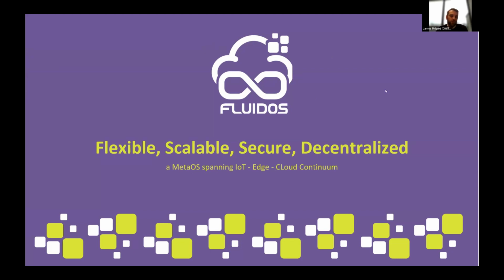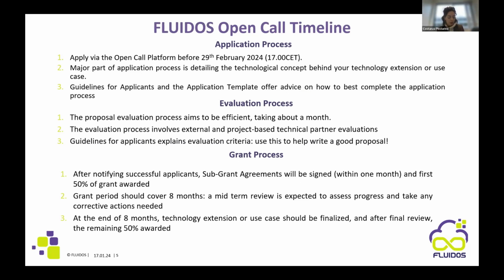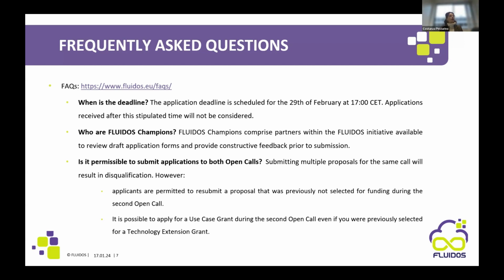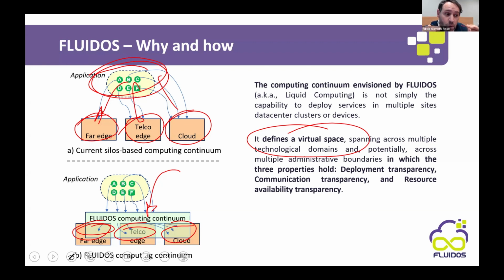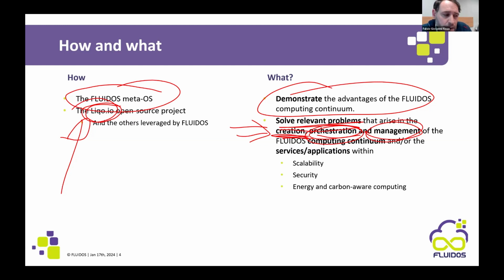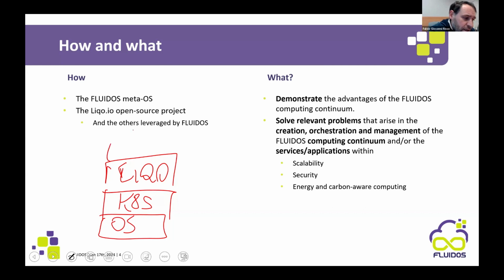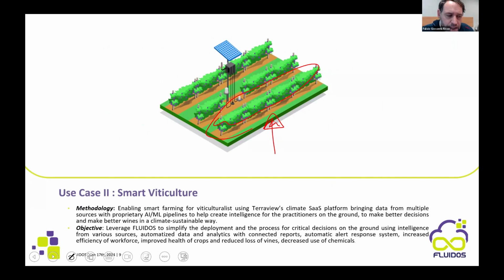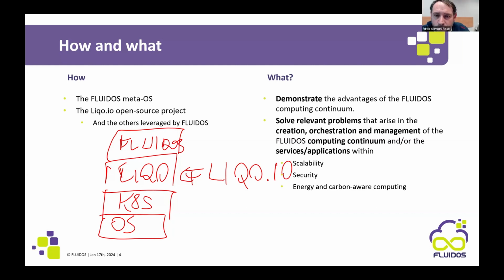FLUIDOS First Open Call Info Webinar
FLUIDOS First Open Call - Info webinar aimed to provide detailed information on an Open Call for funding, totalling 975,000 EUR. The funding is allocated to companies, primarily SMEs, to validate and advance FLUIDOS Edge Processing Platform and develop their use cases.